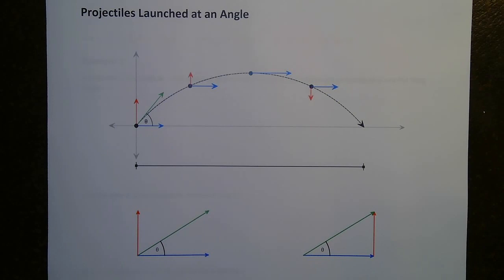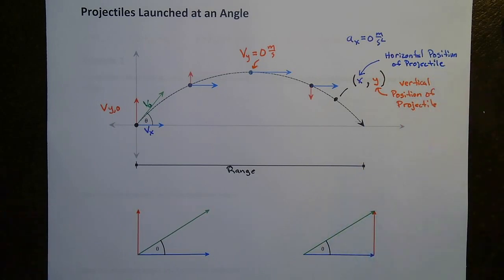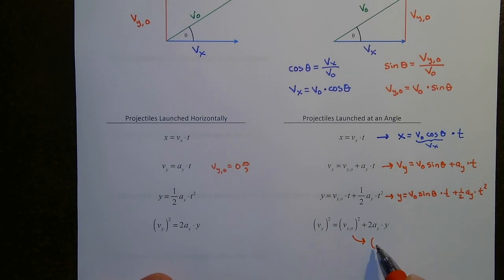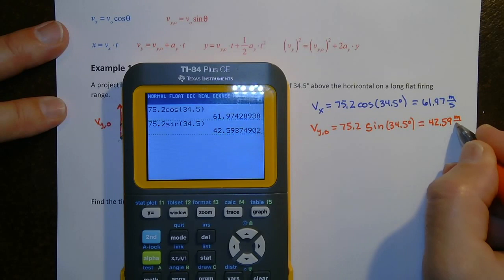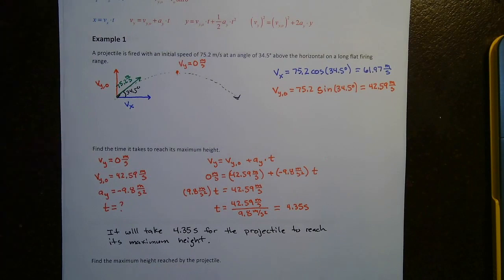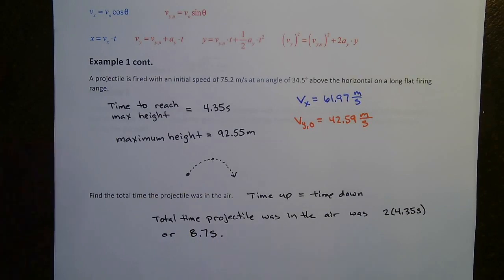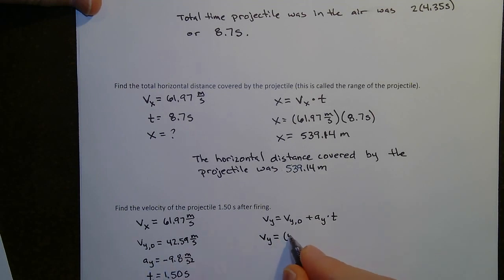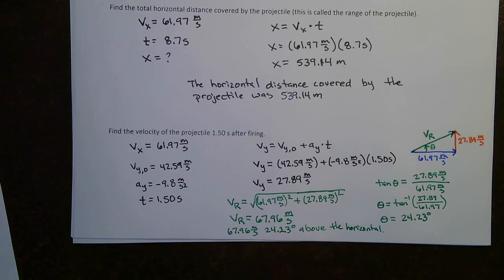Projectiles Launched at an Angle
This video is about Projectiles Launched at an Angle